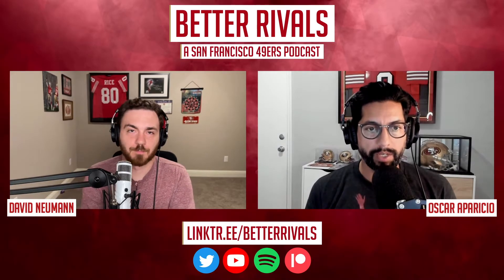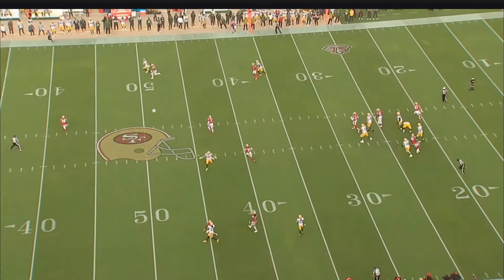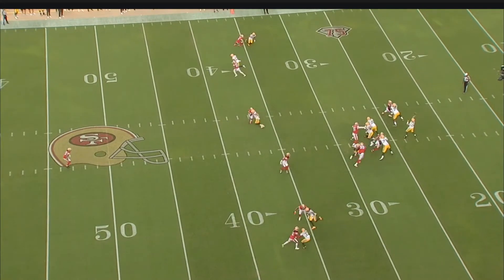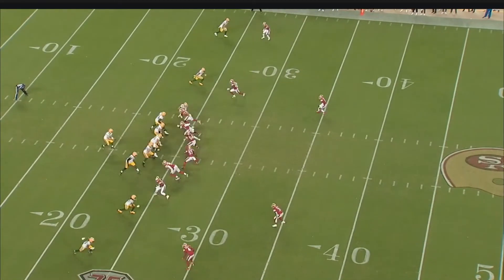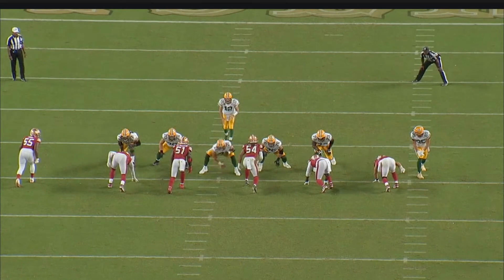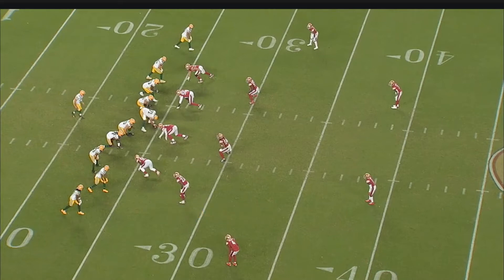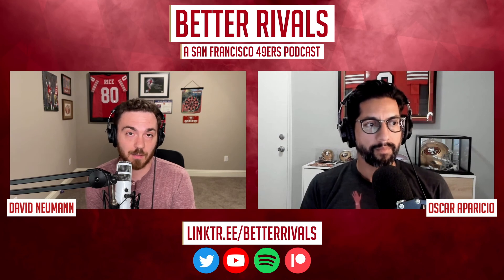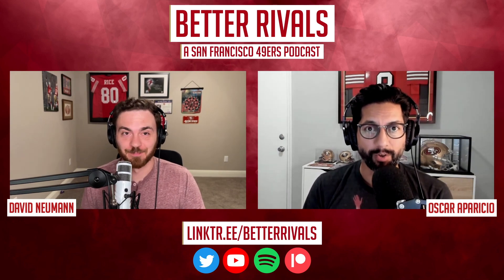Week 3 Spotlight: DeMeco Ryans Coverages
We take a look at a few plays showcasing the types of coverages we've been seeing from DeMeco Ryans, including the final two completions to Davante Adams.